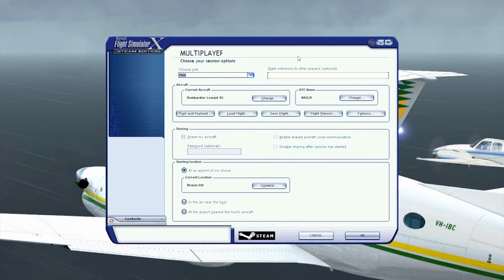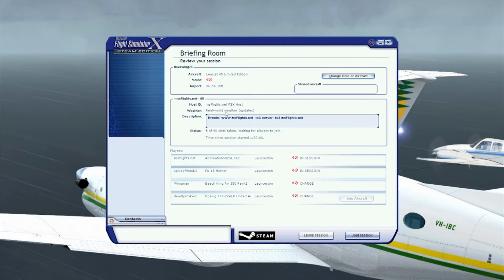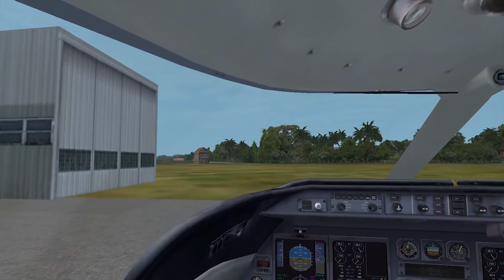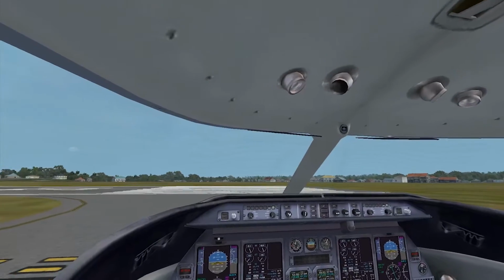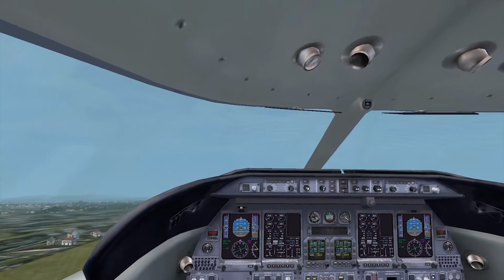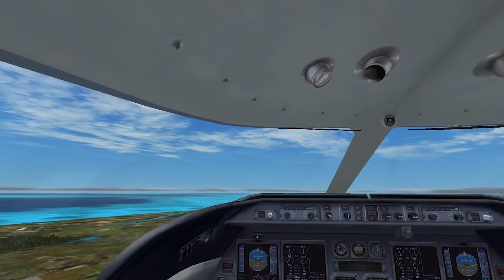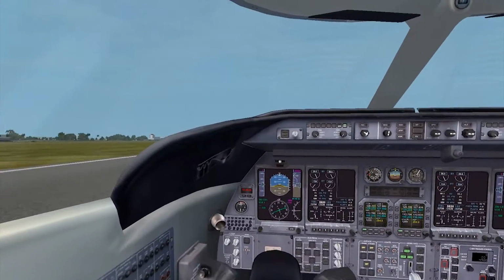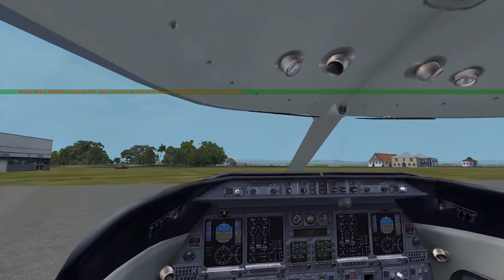FSX Tutorials - Cockpit Sharing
Novawing24 and Wingman from msFlights.net join up in FSX:Steam Edition to try their hand at flying together. Together they step through the process of sharing a cockpit in FSX. Although Steam Edition is used here the steps and processes are the same for Boxed edition.

This is the default Learjet 45.

Thank you to Wingman for flying along today!

Don't forget to join the gang from msFlights.net for group flights or just for fun!